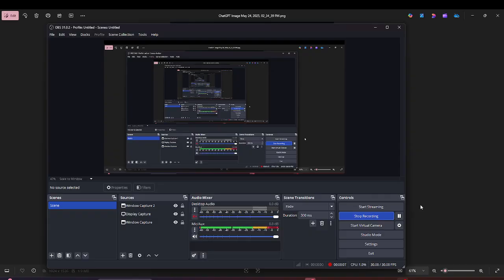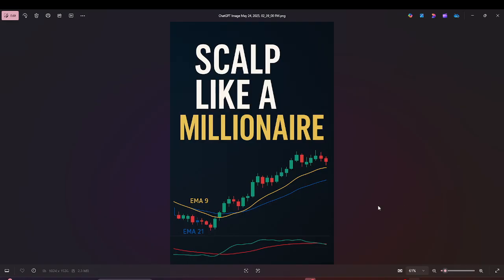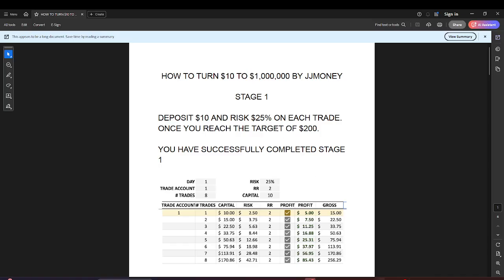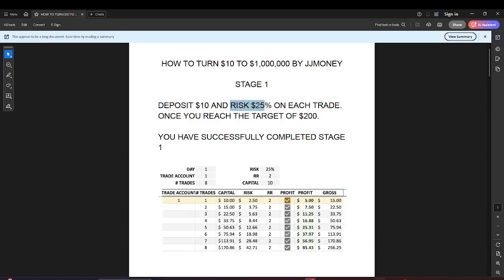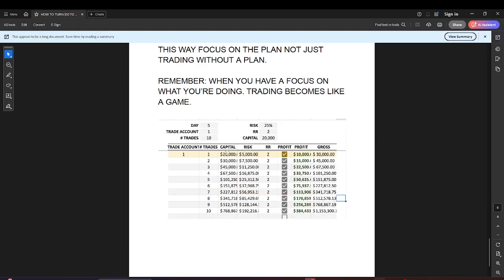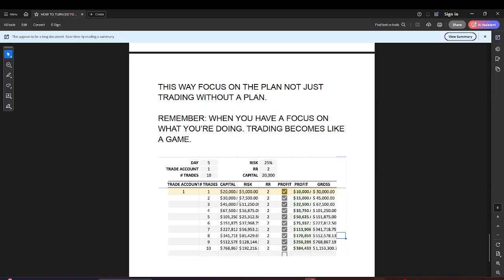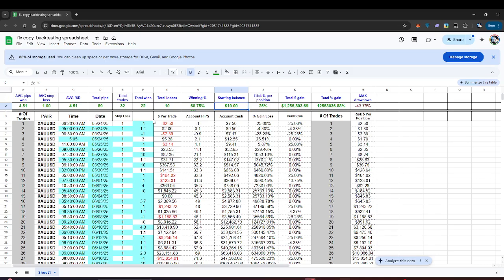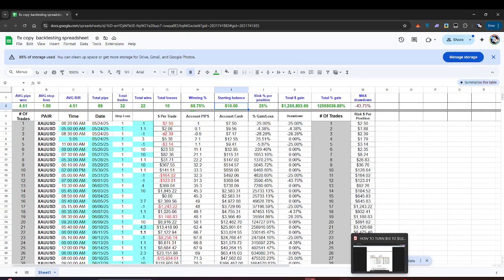Scalp Like a Millionaire The Gold Scalping Strategy That Prints Money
📈 Welcome to the official breakdown of *The Millionaire Scalping Method (TMSM)* – my precision system for scalping gold

🐦 Follow on Twitter:   / lavaragetrading

🔥 Start Trading & Maximize Your Profits!